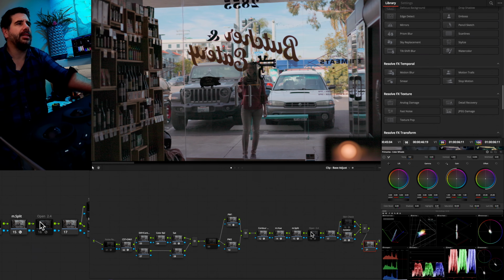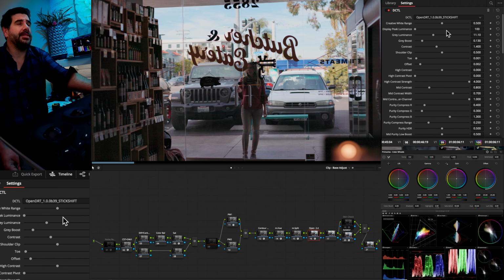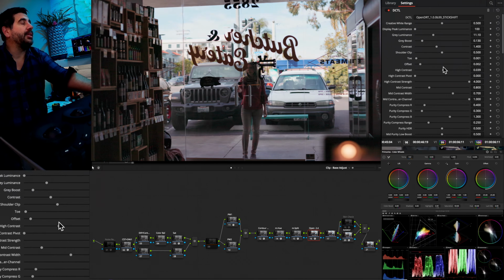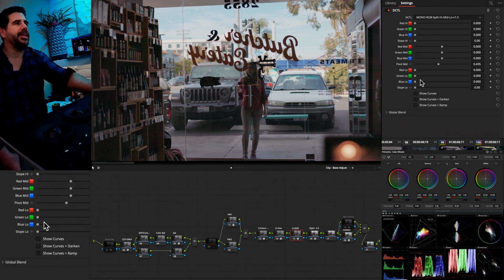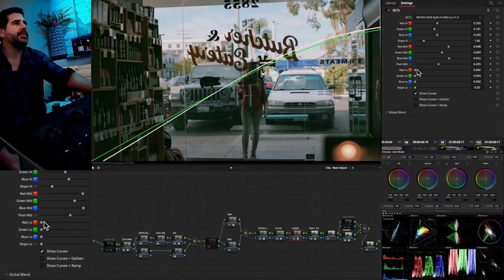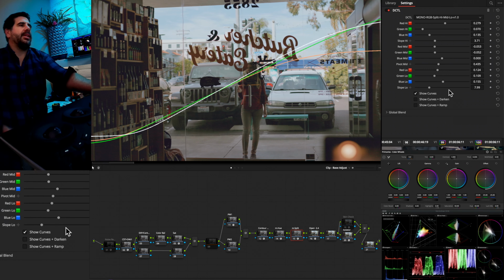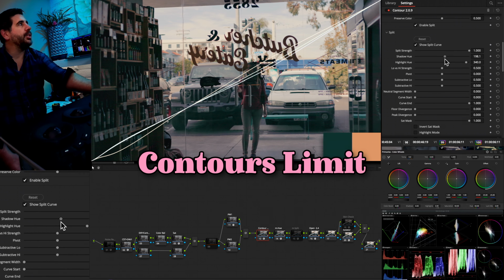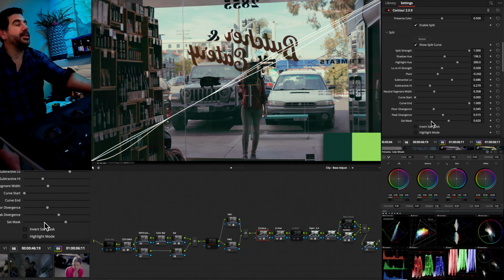Mastering Color Grading Techniques For Better Footage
In this video, we'll discuss the art of building the perfect node tree in post-production. As a colorist, I'll share some pro tips to help you create the ideal node tree for your next project.

Practice every day, Trying to see how I've changed since I originally graded this footage.